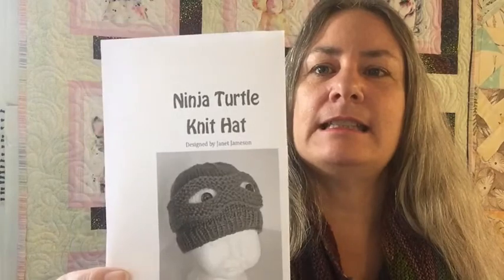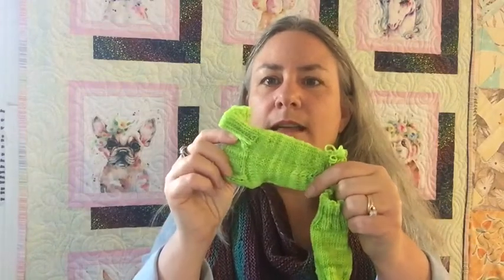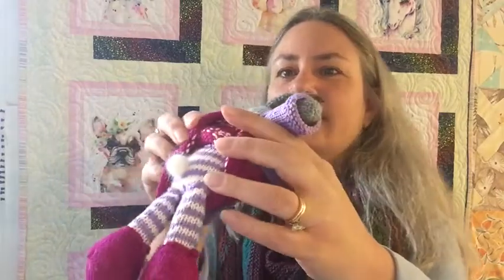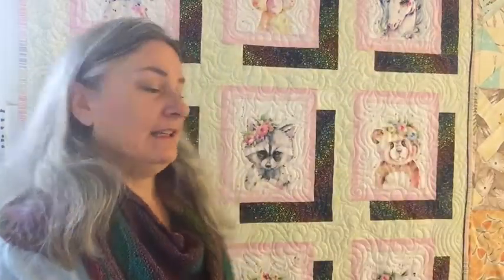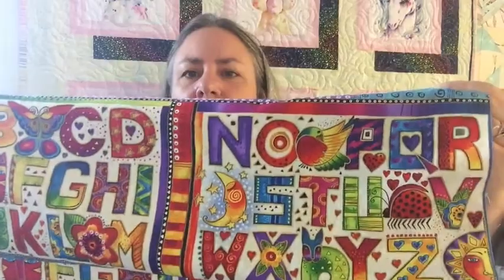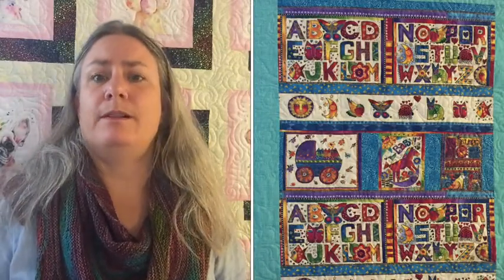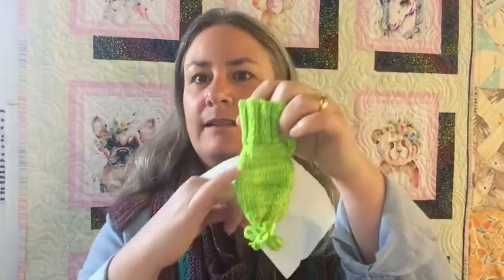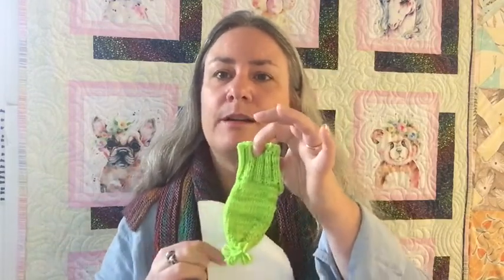Episode 22 Debra Quilts Lots and Knits Bits